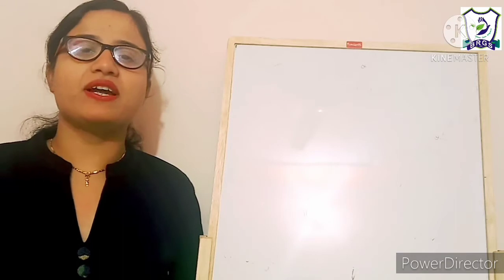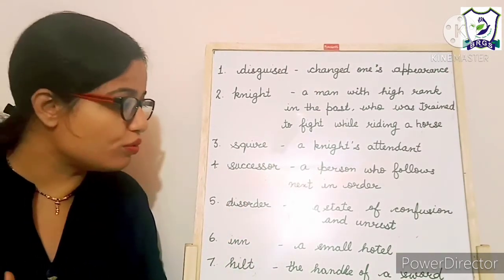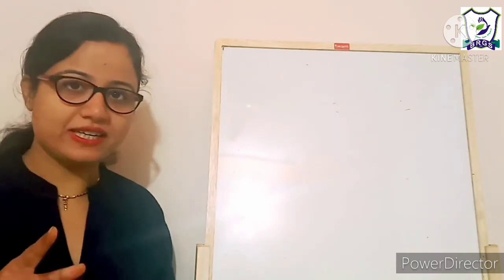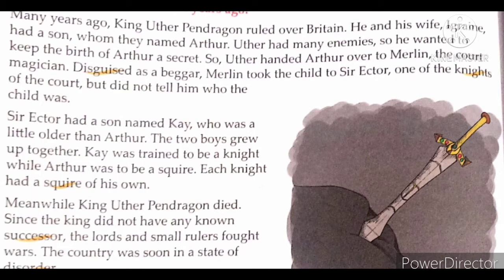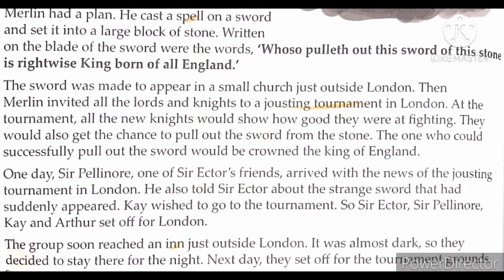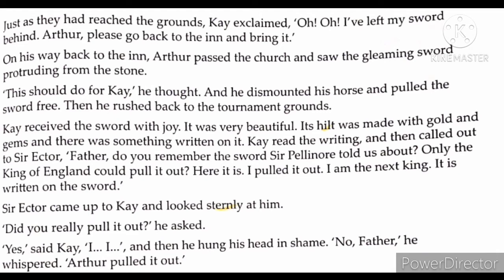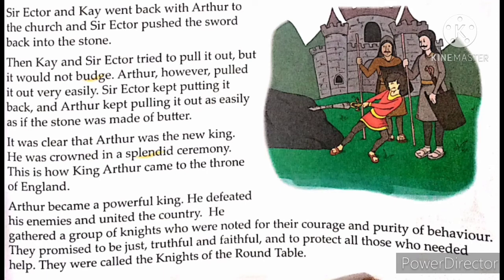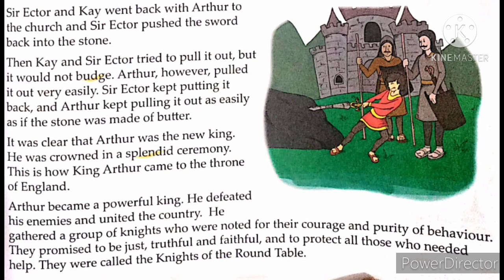BRGS/Class-4/English/Ch-12/The Sword of King Arthur